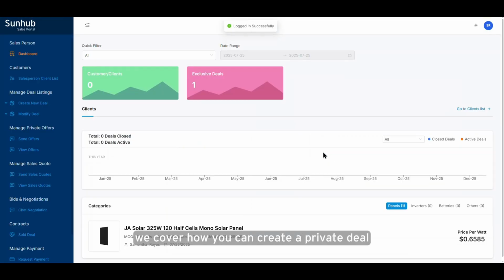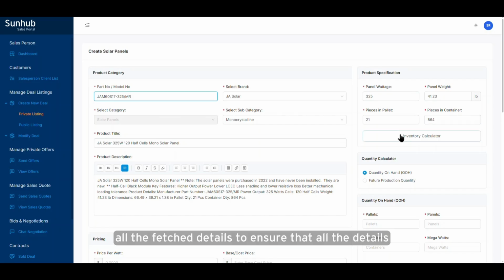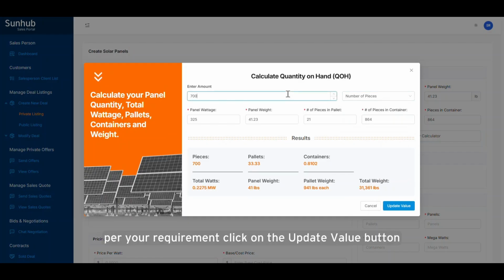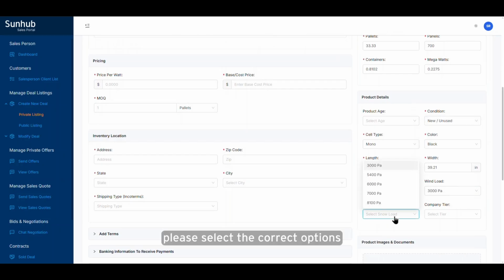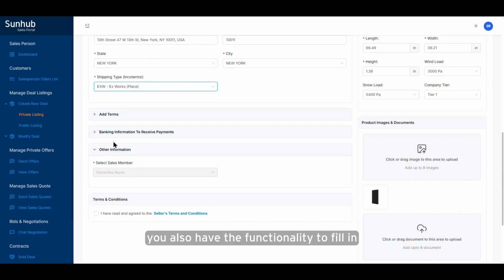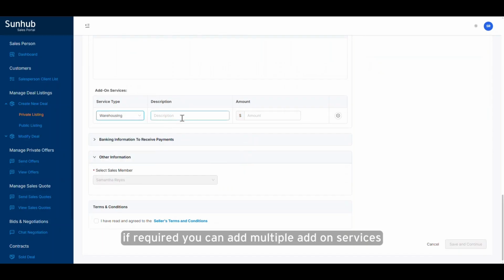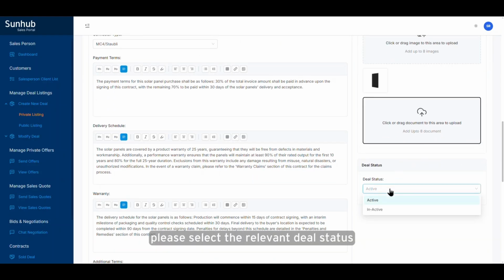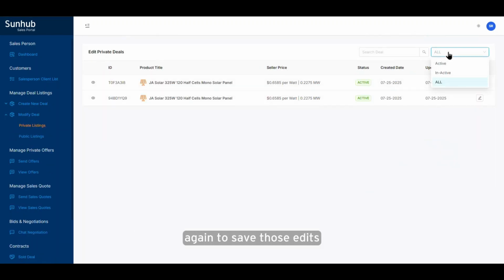How to Create a Private Deal for a Customer in Sunhub's New Portal Like a Pro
Welcome to Sunhub Sales Portal Tutorials! In this video, we'll guide you through the process of creating a private deal for your customer. From logging in and selecting the right options, to adding product details and updating pricing information, we cover everything you need to know.

🔑 Key Steps Covered:

How to start a new private deal

Adding product details like Part Number and Inventory

Calculating total watts, weights, and pallet info

Setting up pricing and payment terms

Adding images and relevant documents for the deal

Managing the status of private deals and filtering by status

📝 Watch now to master the private deal creation process and streamline your sales operations in Sunhub’s Sales Portal.